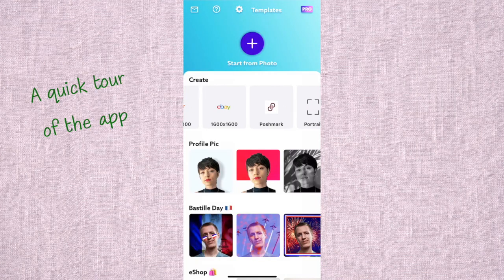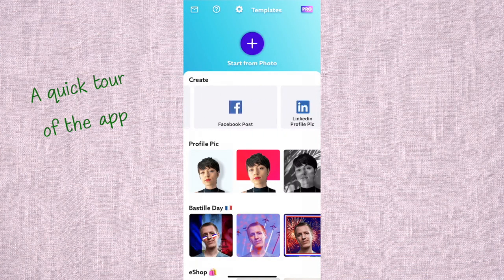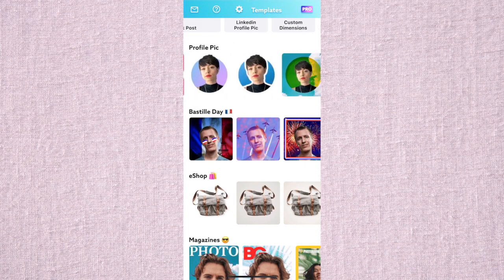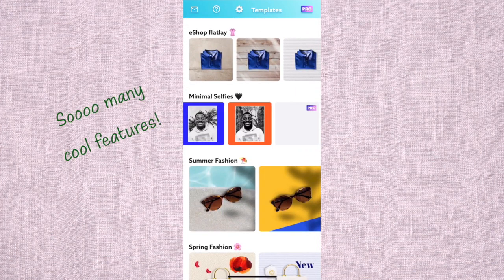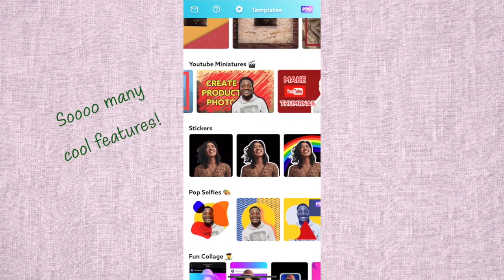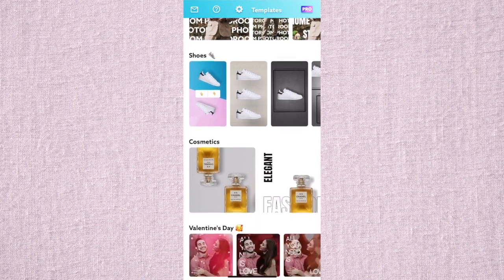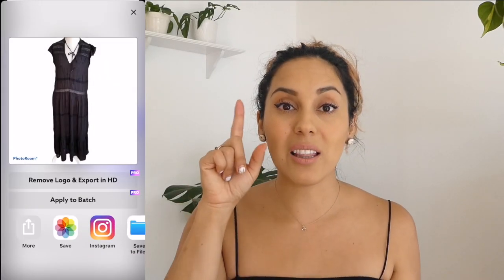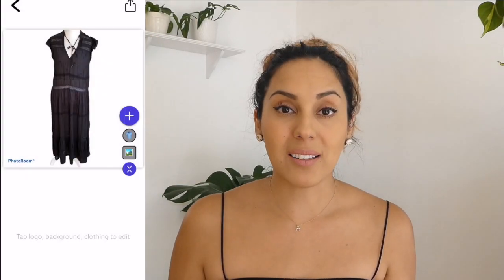This photo editing app is a game changer! + what I use to edit my social media pictures!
Friends!!
I can't believe I just found out about this app! I take you step by step on how to use it to get that perfectly white background for your items. I show you some cool features too!

And I show you how to get rid of the app's logo if you don't want to pay to upgrade it to have it removed.